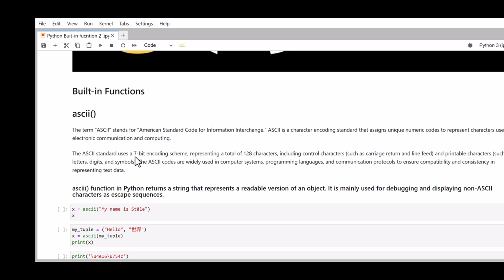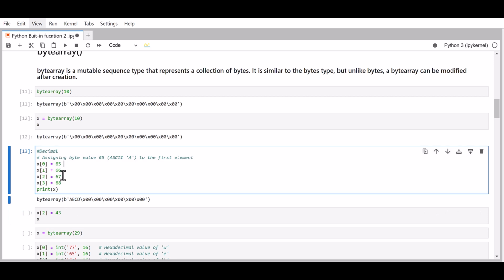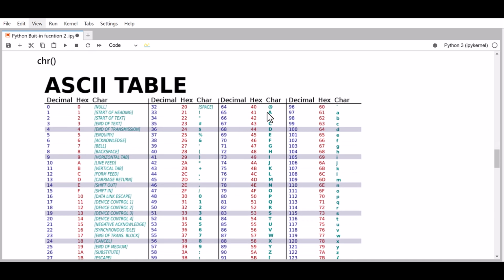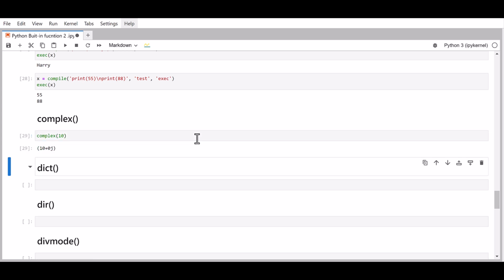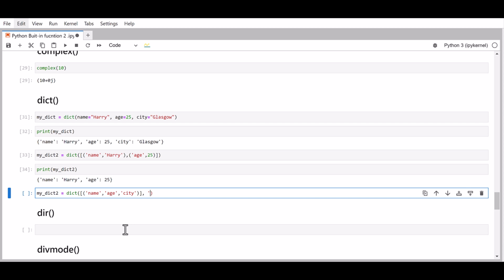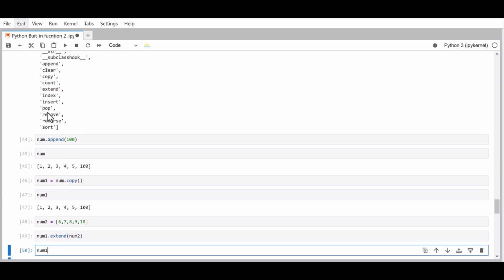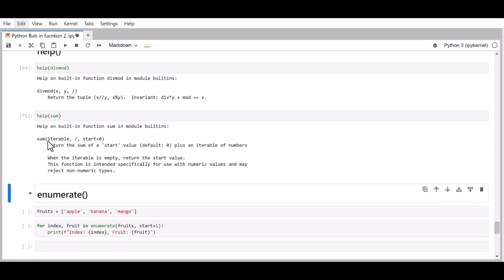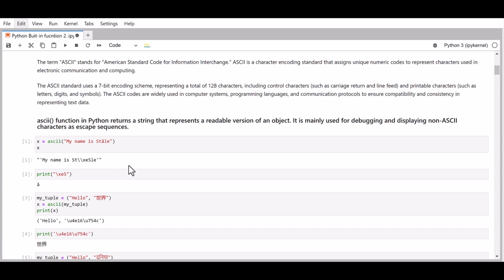60 days with python day 34/60 - Python built-in function part 4